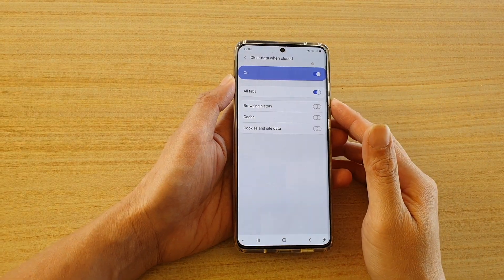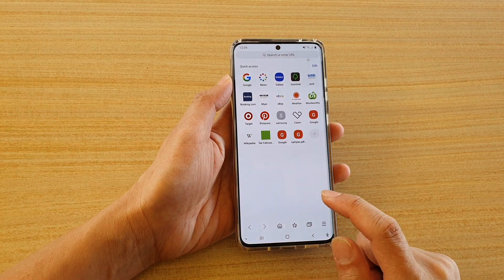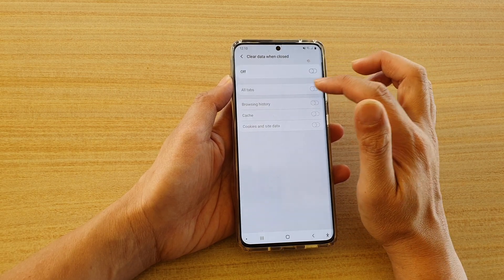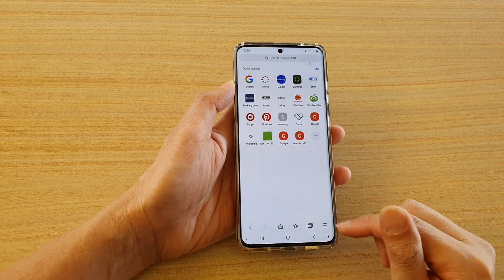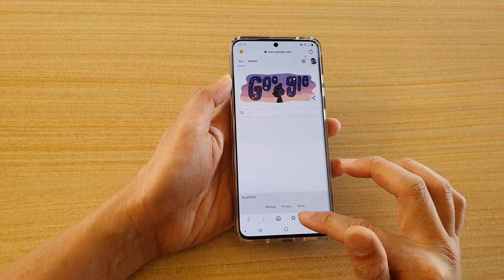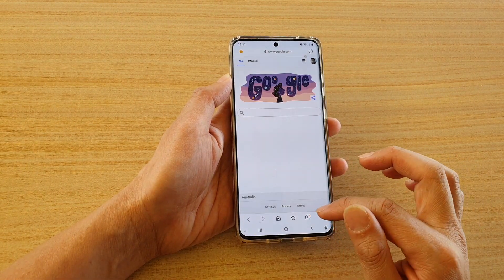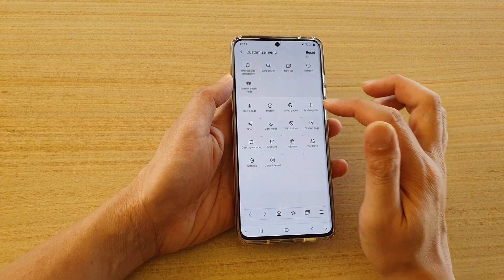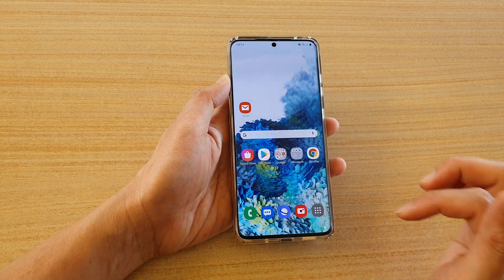Galaxy S20/S20+: Set Samsung Internet To Auto Close All tabs When Closing the App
Learn how you can set Samsung Internet to automatically close all tabs when closing the internet app on Galaxy S20 / S20 Plus / S20 Ultra.

Android 10.